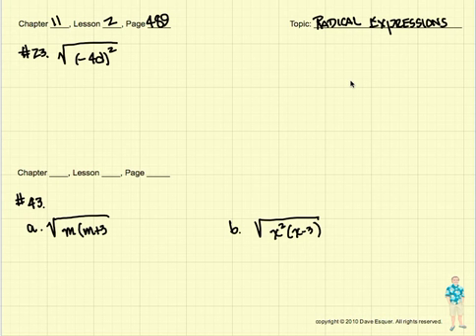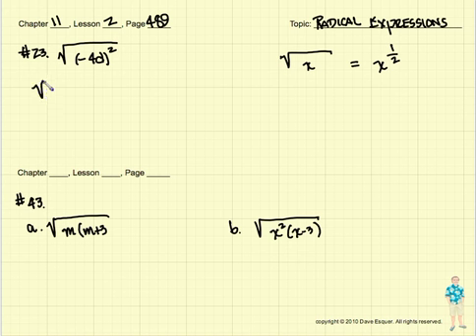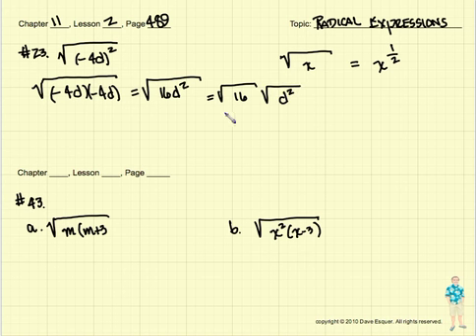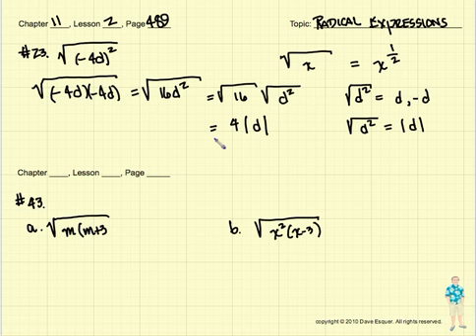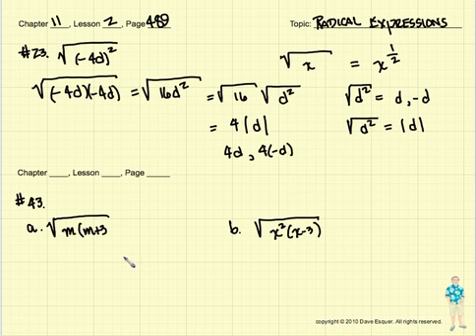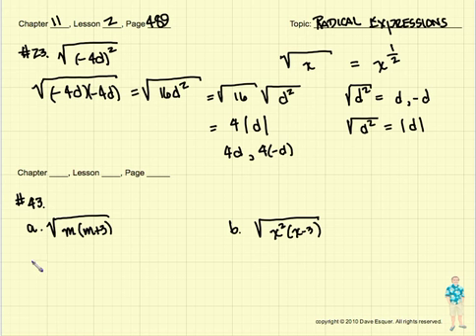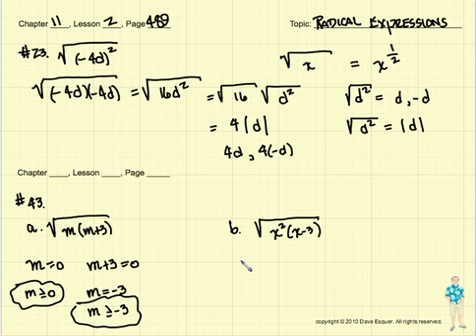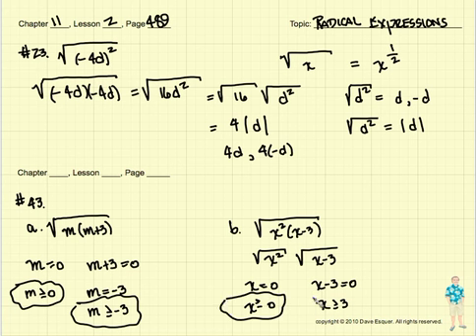How to solve Radical Expressions - Algebra 1 Tutorial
A Rim of the World teacher shows how to solve Radical Expressions for Algebra 1. *Corresponds with Rim High Algebra 1 Books Chapter 11-2